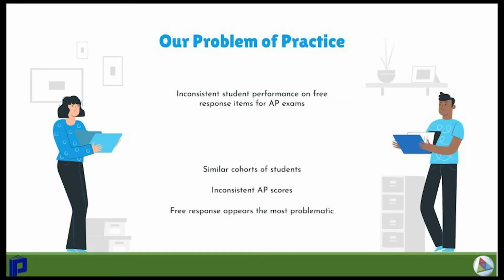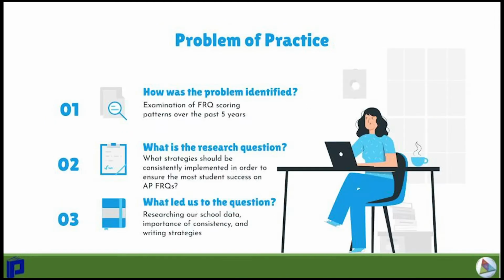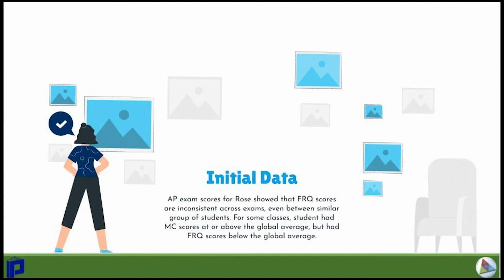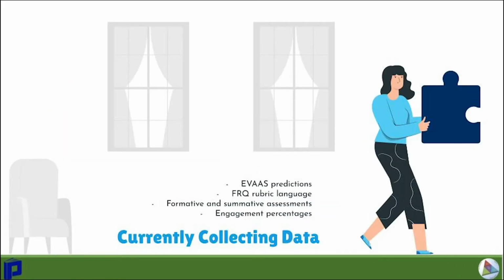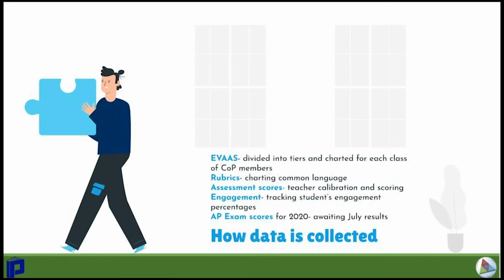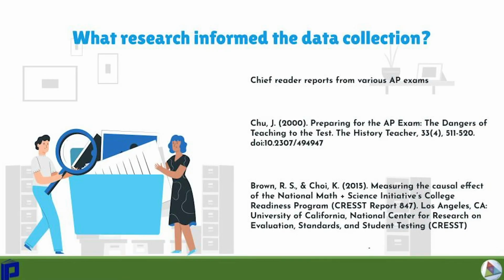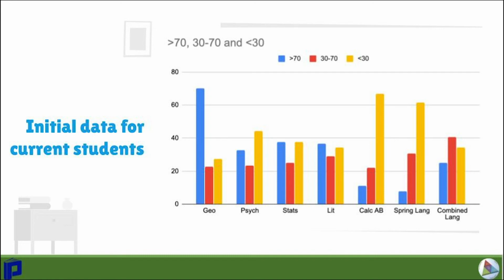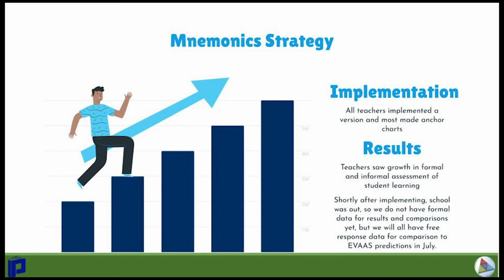AP CoP Year 1 Presentation